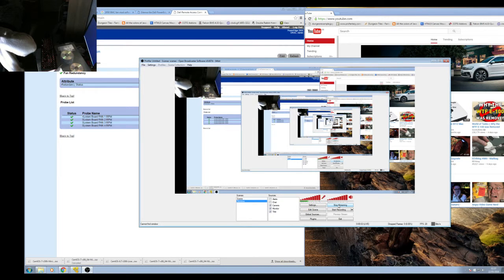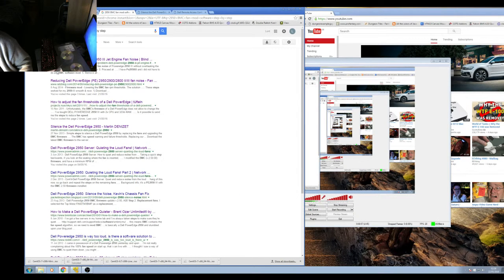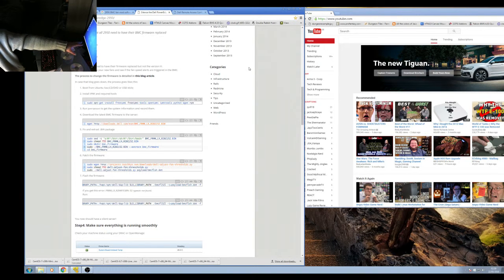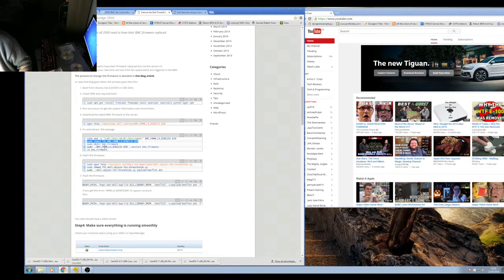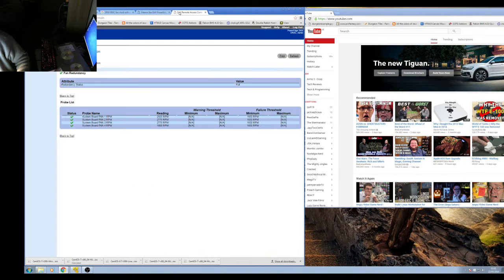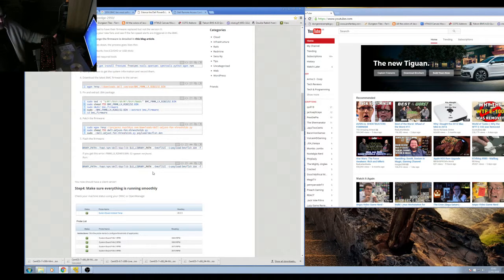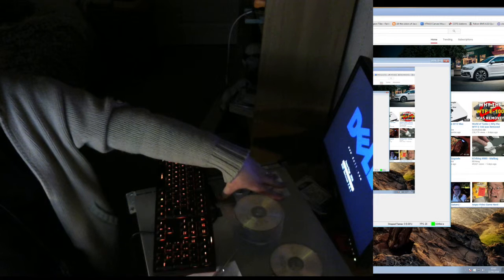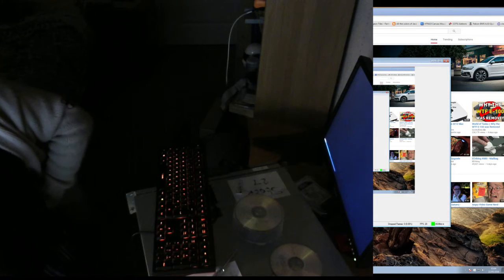Dell Poweredge 2950 - Fan Mod Works 47ohmn Resisters FTW!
IT WORKS!... Jump to 5:00 for an idea of the sound level now it all works.

FAN MOD SUCCESS!